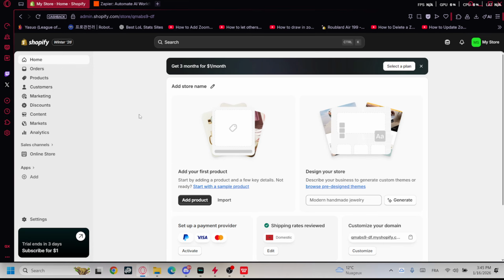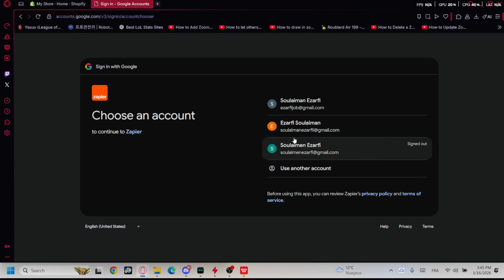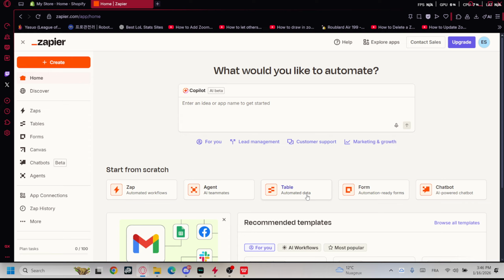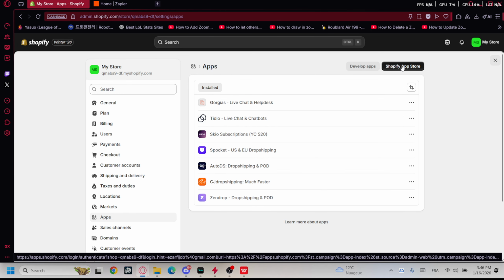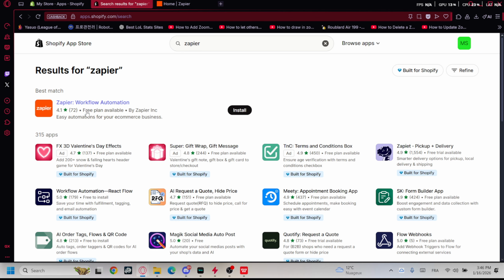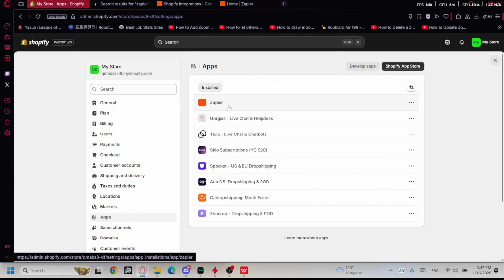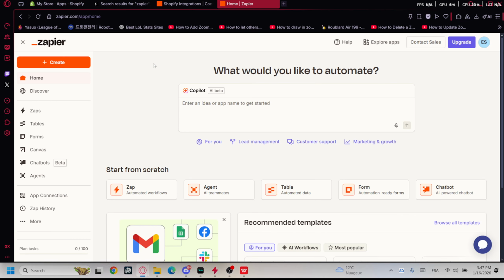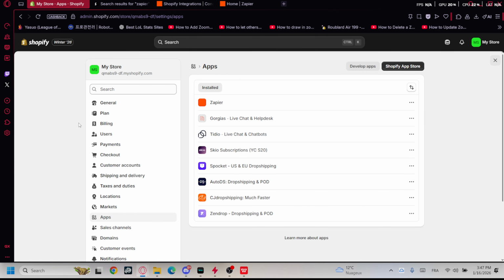How To Connect Shopify To Zapier ! Tutorial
Today we talk about connect shopify to zapier,zapier shopify,zapier tutorial,zapier for shopify